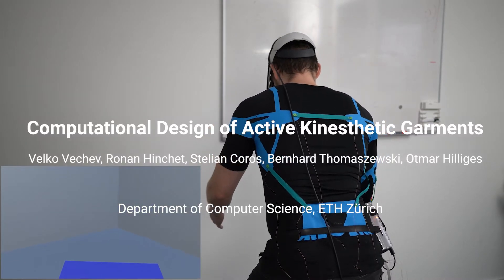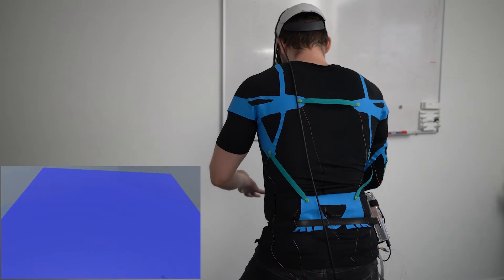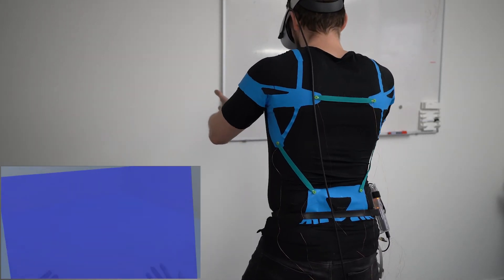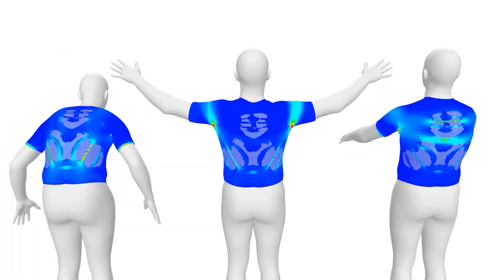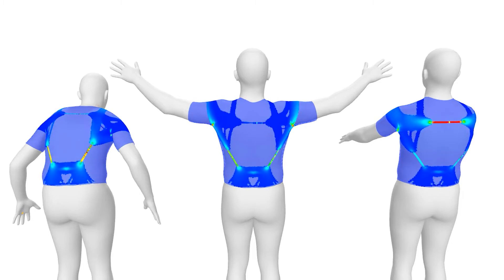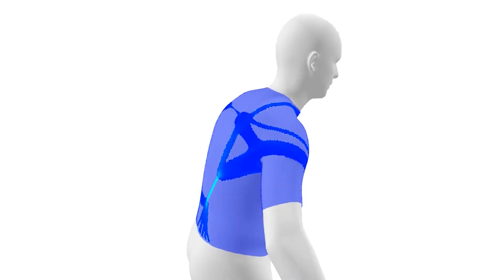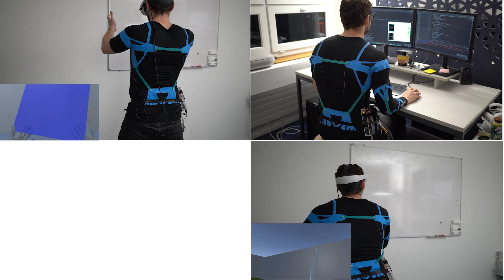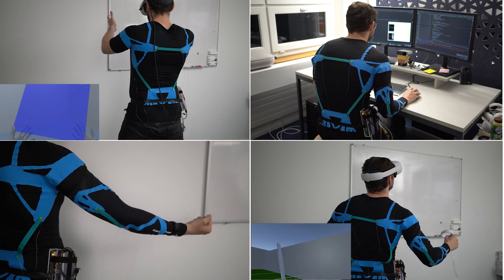Computational Design of Active Kinesthetic Garments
Velko Vechev, Ronan J Hinchet, Stelian Coros, Bernhard Thomaszewski, Otmar Hilliges

Session: Soft and Deformable Materials

Garments with the ability to provide kinesthetic force-feedback on-demand can augment human capabilities in a non-obtrusive way, enabling numerous applications in VR haptics, motion assistance, and robotic control. However, designing such garments is a complex, and often manual task, particularly when the goal is to resist multiple motions with a single design. In this work, we propose a computational pipeline for designing connecting structures between active components---one of the central challenges in this context. We focus on electrostatic (ES) clutches that are compliant in their passive state while strongly resisting elongation when activated. Our method automatically computes optimized connecting structures that efficiently resist a range of pre-defined body motions on demand. We propose a novel dual-objective optimization approach to simultaneously maximize the resistance to motion when clutches are active, while minimizing resistance when inactive. We demonstrate our method on a set of problems involving different body sites and a range of motions. We further fabricate and evaluate a subset of our automatically created designs against manually created baselines using mechanical testing and in a VR pointing study.